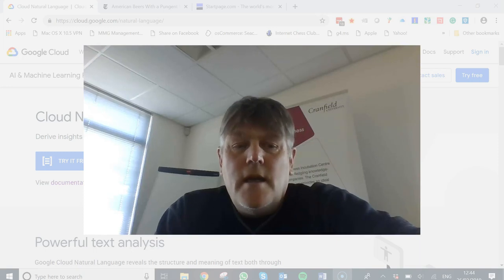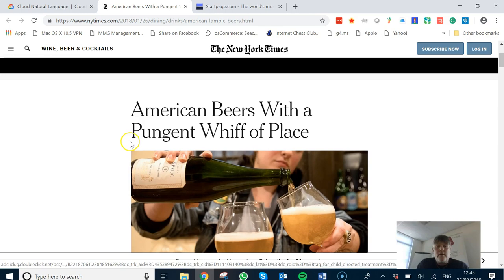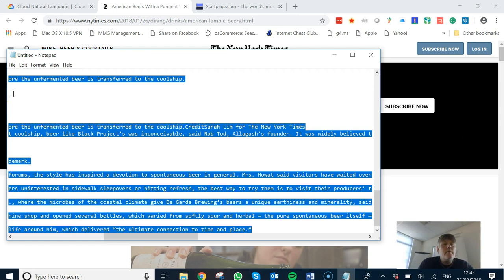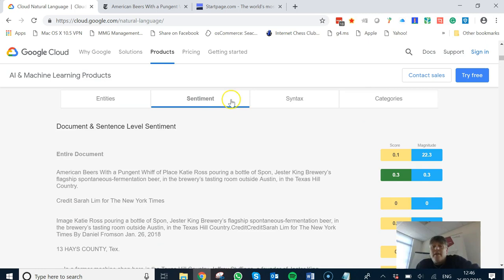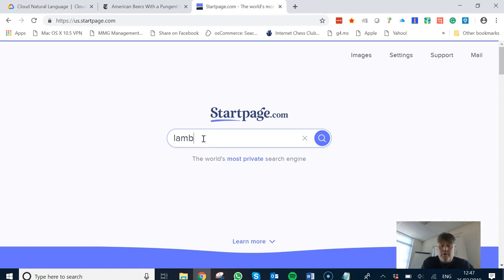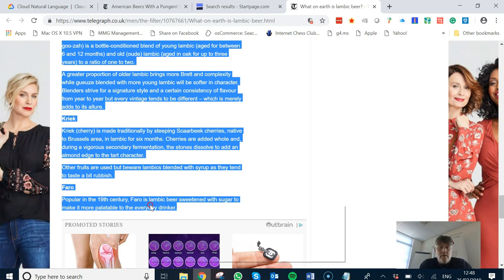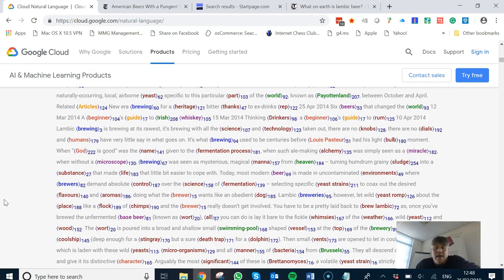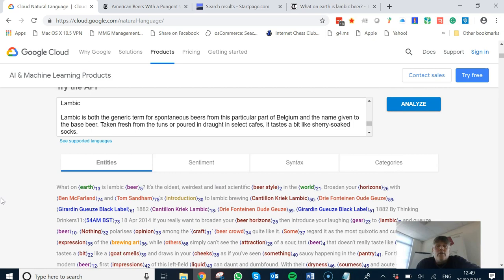Improve content salience using using Google's NLP AI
Content salience (also described as content relevance) is a major factor in SEO. Google has a tool that helps you see how they measure this metric. This video shows you how you can use it to improve your content without the need to code.